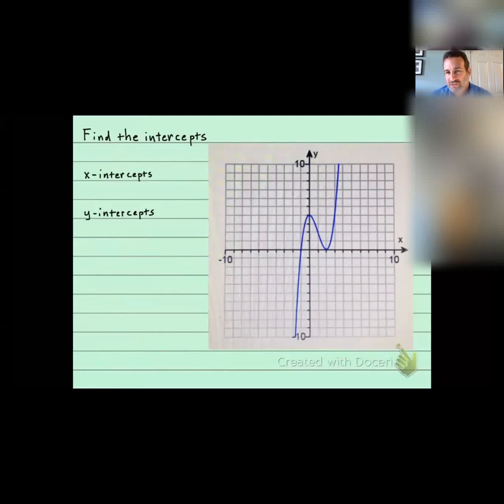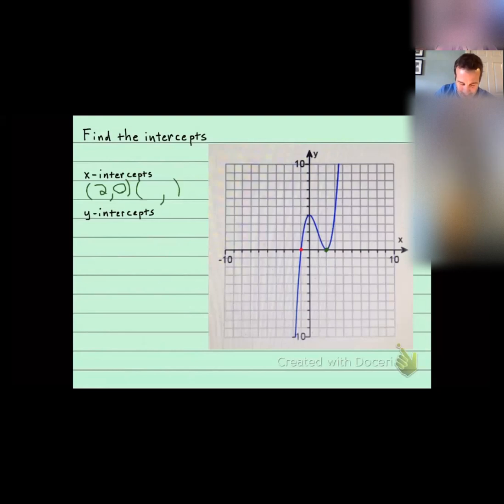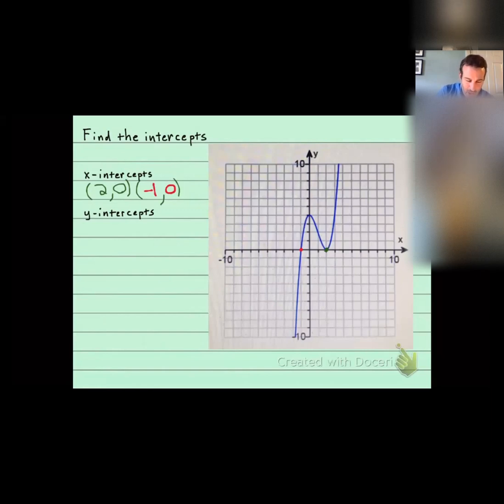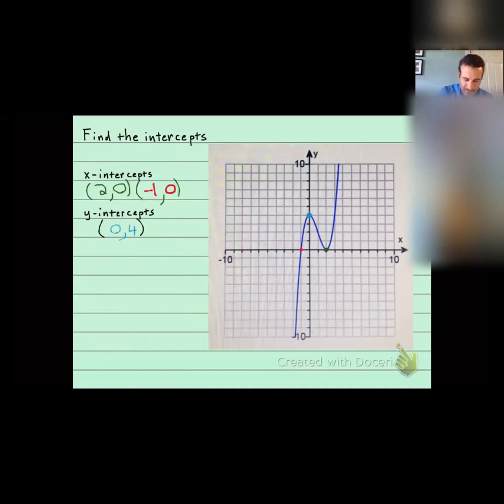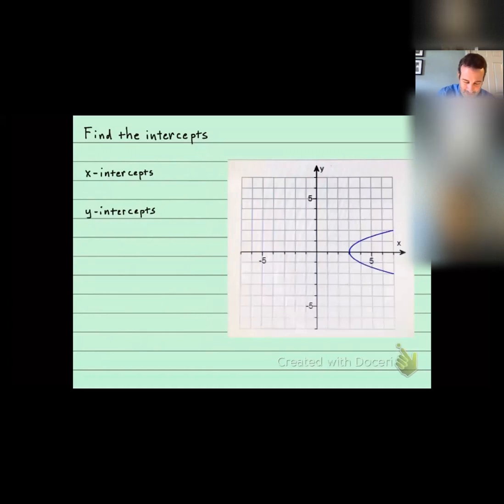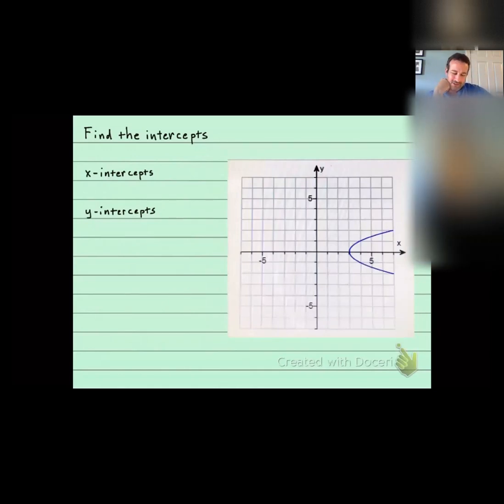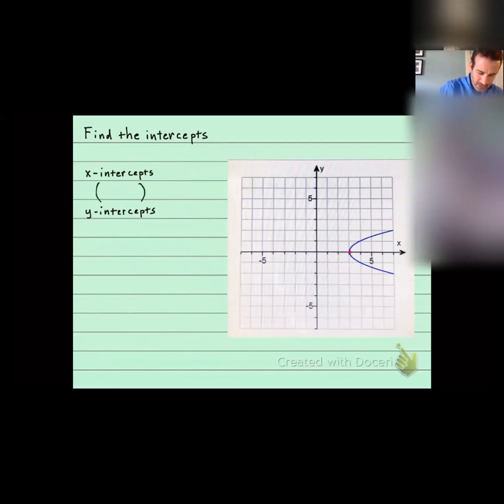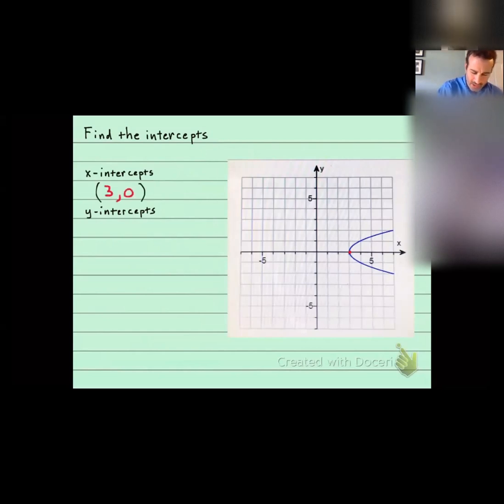130 Finding Intercepts on a Graph - Multiple Graphs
130 Finding Intercepts from a Graph
The x-intercept(s) is where the graph touches the x-axis.
The y-intercept(s) is where the graph touches the y-axis.
Pearson MyLabMath / MyOpenMath / Knewton Alta
Math Tips and Tricks
ProfessorMath1234
Professor Math 1234
(3,0),/No y-intercept;(2,0),(-1,0)/(0,4)